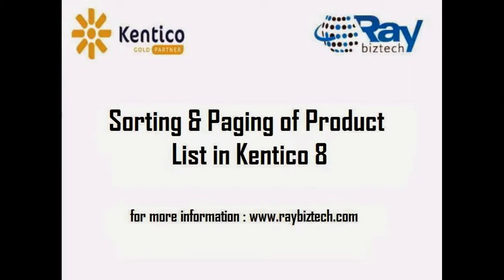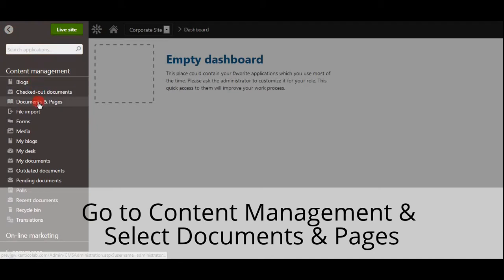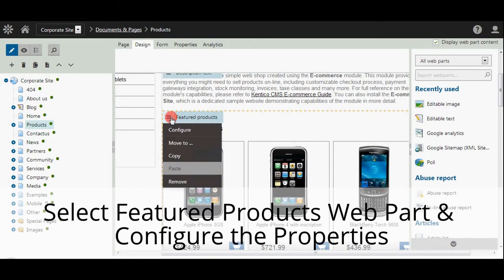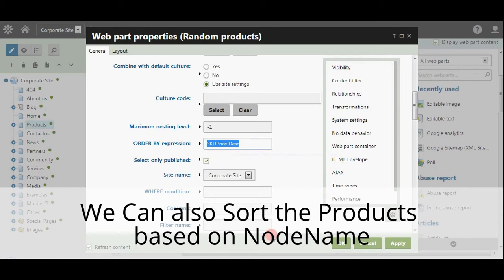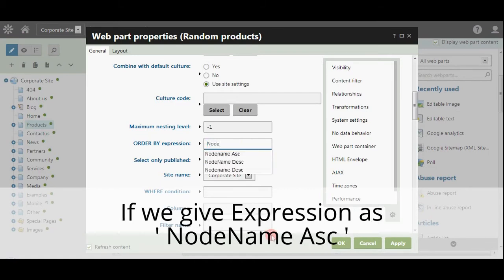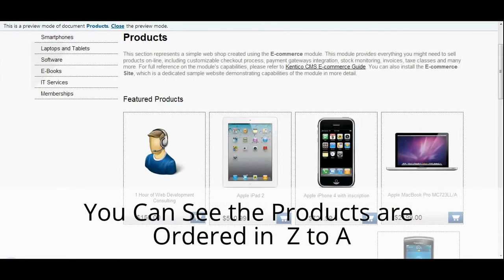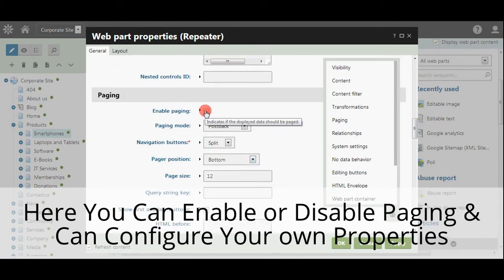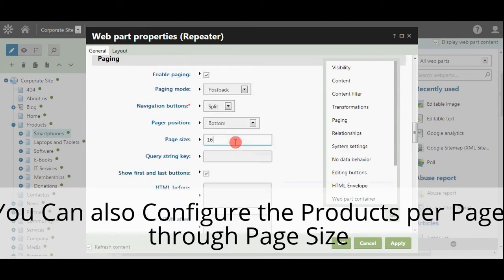Kentico | Sorting & Paging of Product Data list | The leading partner | Ray Business Technologies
Sorting & Paging of Product Data list in Kentico 8 brought to by Ray Busienss Technologies

Kentico Regression Testing,
Kentico UI Personalization,
Kentico Technical Consulting,
Kentico Content migration,
Kentico Integration,
Kentico Site Audit,
Kentico Online Marketing,
Kentico Intranet,
Kentico Training,
Kentico Custom Module,
Kentico Development,
Kentico Mobile Apps,
Kentico Support,
Kentico E-commerce,
Kentico Analytics,
Kentico Testing Automation,
Kentico Cache Optimization,
Kentico Technical,
Kentico Performance Optimization,
Kentico Administration,
Kentico Workflows,
Kentico Load Testing,
Kentico Web Parts,
Kentico Upgrade,
Kentico Hubspot Integration,
Kentico Dashboards,
Kentico Shopping Cart,
Kentico Continuous Integration,
Kentico Migration,
Kentico License,
Kentico Developers,

Ray Business Technologies Sitecore Solutions for your Business Growth

10 Indicators That You Need a New Sitecore Partner | Best Sitecore Partner | RBT

Employee Testimonials | Ray Business Technologies | Ausha Goli